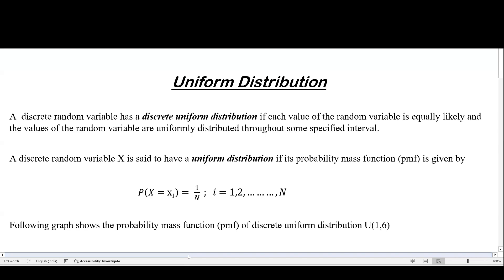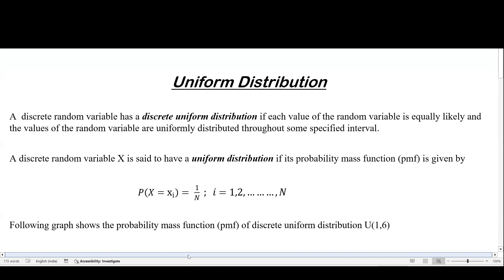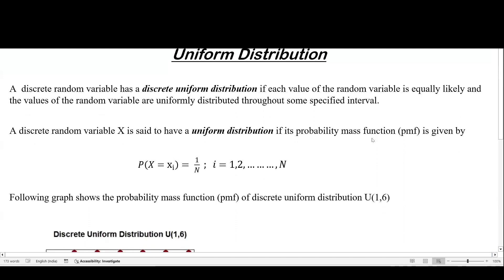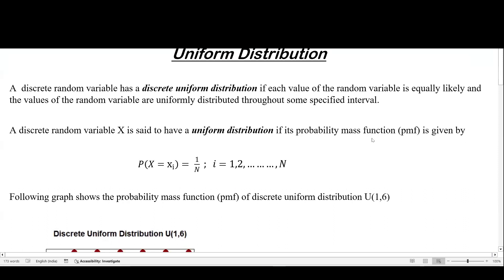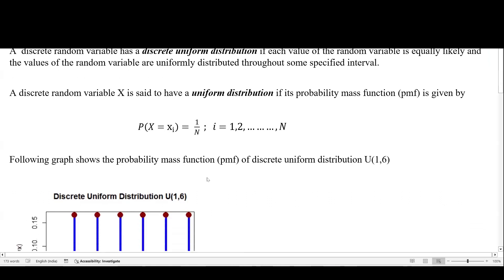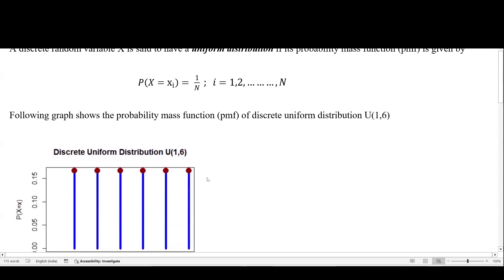Uniform Discrete Distribution-1 || Probability Distributions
Like 👍 & Share With Your Classmates and do Comment if this Video Helped You 🤝

This video lecture based on the Uniform Discrete Distribution - Probability Distributions will help Engineering and Basic Science students understand the following topics of Engineering Mathematics:
1. What is Uniform discrete distribution.
2. What is the Mean of a Uniform discrete distribution.
3. What is the Variance of a Uniform discrete distribution.